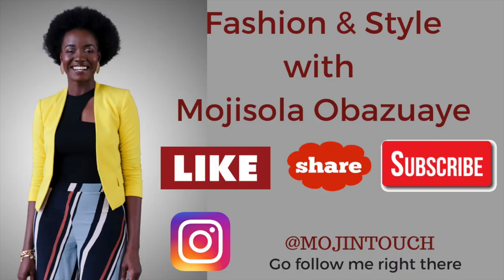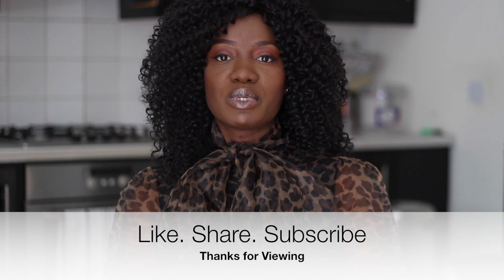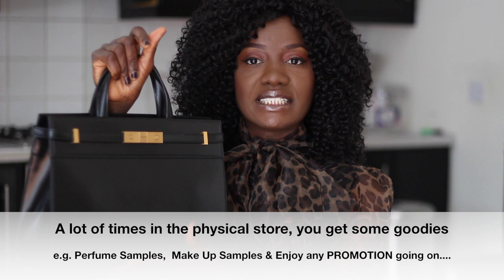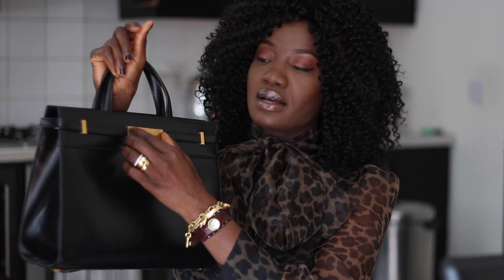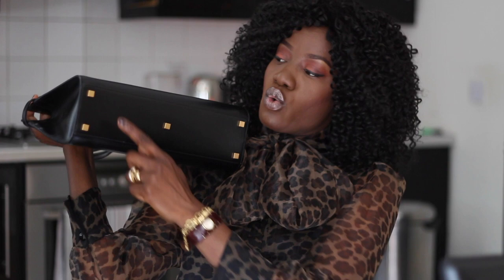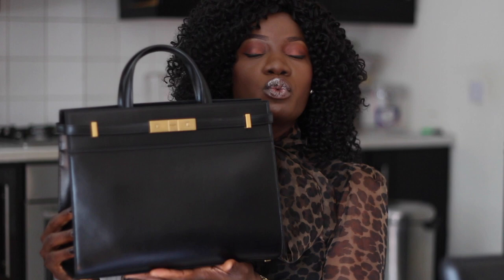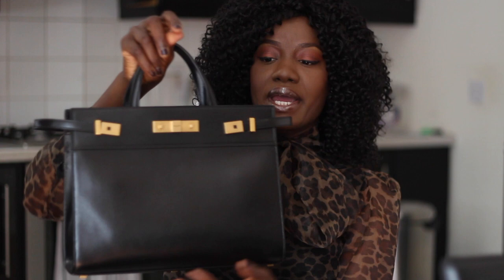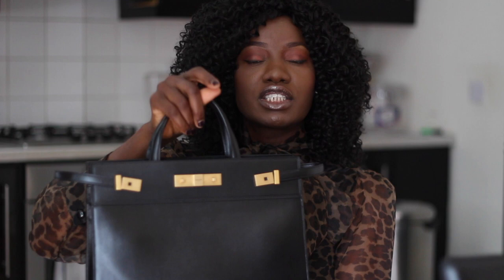SAINT LAURENT (YSL) Manhattan Bag Full Review & Styling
Today, I bring you an the full review and unboxing of the Saint Laurent Manhattan Small Bag in Smooth Leather.

St Laurent Described Bag as:
SAINT LAURENT-EMBOSSED TOTE BAG WITH CONTRASTING TRIMS, COMPRESSION TABS ON SIDES, LEATHER HANDLES AND ADJUSTABLE SHOULDER STRAP.

DIMENSIONS 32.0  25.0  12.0 CM
100% CALFSKIN LEATHER
BRONZE-TONED METAL HARDWARE
LEATHER LINING
CLIP BUCKLE CLOSURE
INTERIOR: ONE OPEN POCKET, ONE ZIPPERED POCKET
FIVE METAL FEET
HANDLE DROP: 10 CM; STRAP DROP: 48 CM
STYLE ID 56870202G2W6362

I  do hope you enjoy the video as much as I enjoyed sharing.

Some Helpful Blogs I Wrote That Would Change Your Life:
1. Dreams Don't Work Unless You Do
2. The Power of Vision Boards